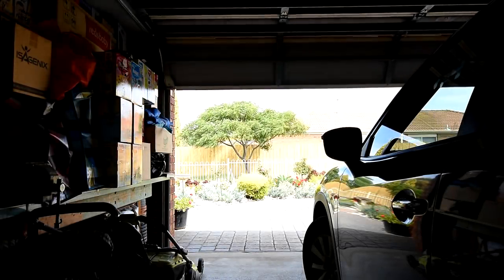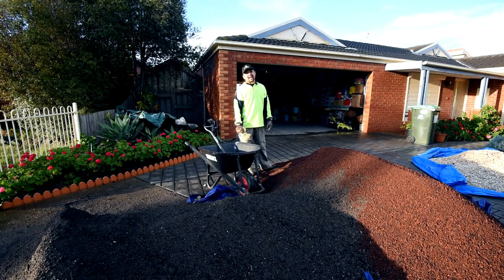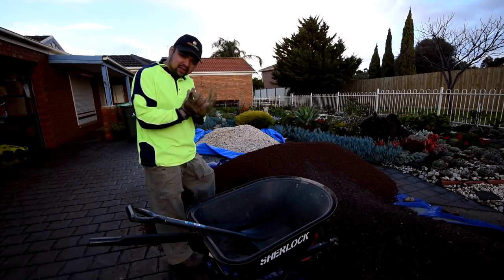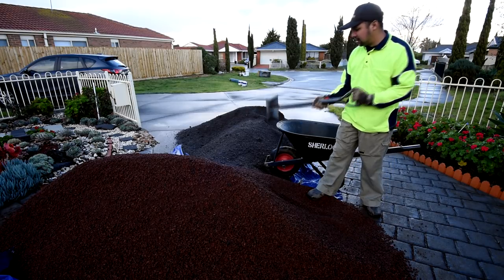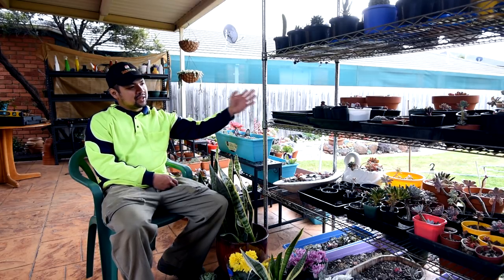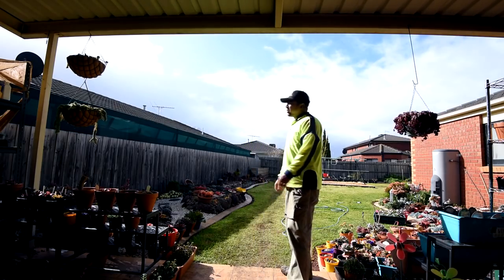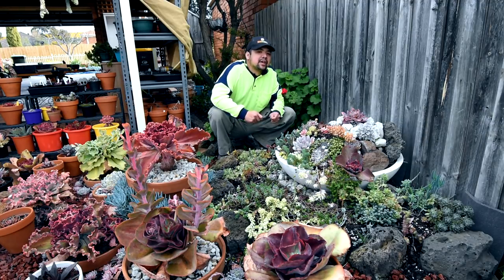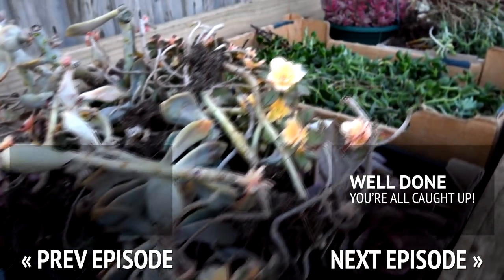#82 This is the soil mix I'm using in my propagation planter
LET'S PLANT!
EP 82 - This is the soil mix I'm using in my propagation planter

In this episode I walk you through how go about mixing my succulent soil mix. I live in an area with a temperate climate, which means that we get the 4 distinct seasons in a year. Being far from the tropics means that it is not as humid, and we get most of our rainfall during summer and winter. Due to this, I can get away with a cheaper mix composed of soil mixed with pebbles, and I do not have to go all fancy with my mix.

I also explain the difference between preparing a mix for ground planting, and a mix for use in pots. The main difference is the rate by which the soil retains moisture. Open ground diffuse water much more quickly than in pots, especially sealed pots, since water can only escape through the bottom holes.

After taking the time to build my propagation planter, I finally got the chance to fill it up with soil this weekend. Unfortunately it has been raining so I had little time to do anything else after that.